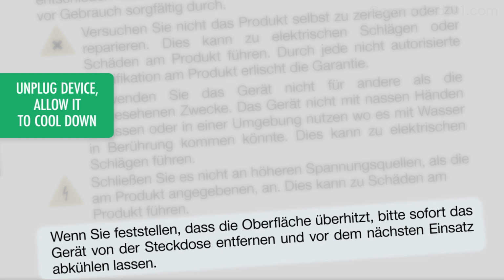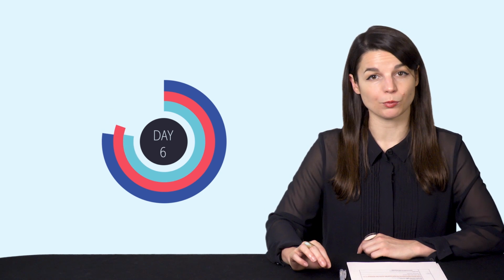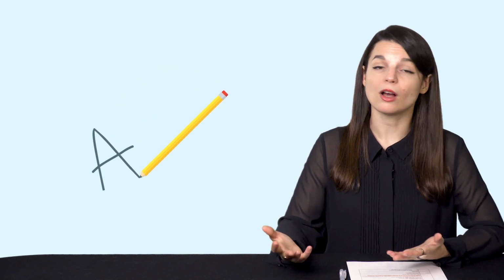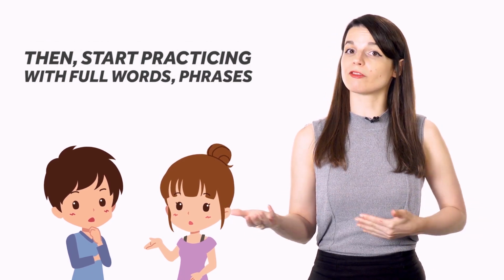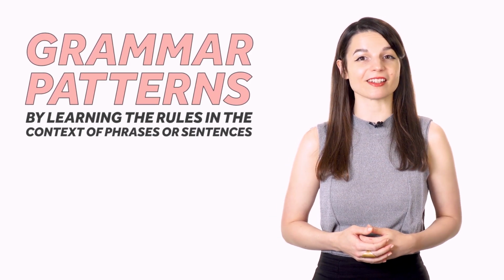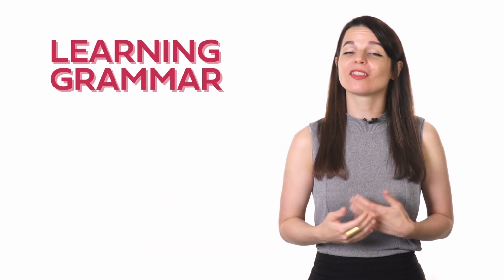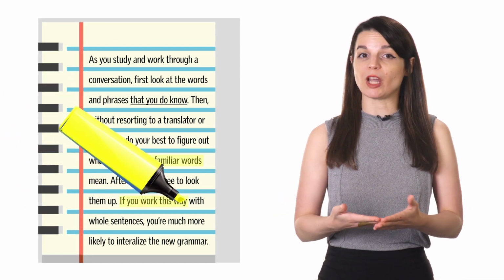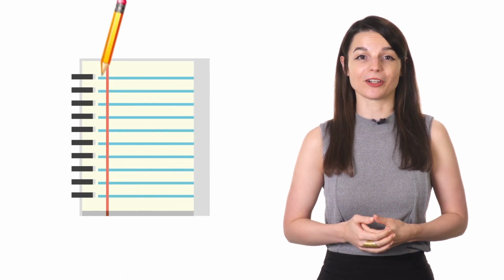Your Monthly Dose of German - Best of April 2020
In this best of April 2020, we will review all the topics and lessons released this month on the channel. This is THE place to start if you want to learn German, and improve both your listening and speaking skills